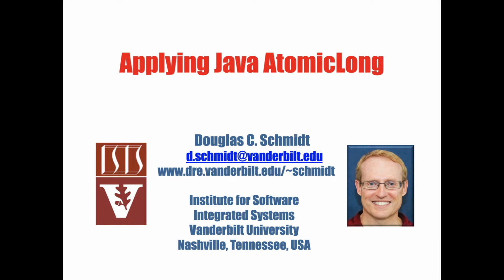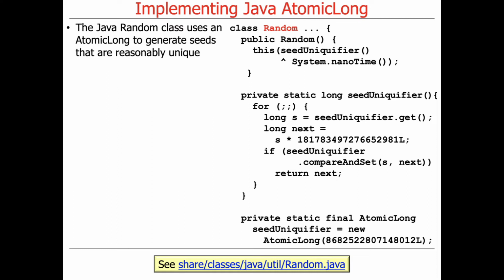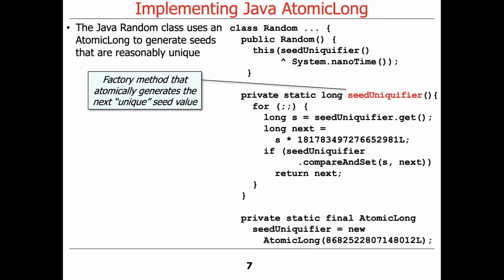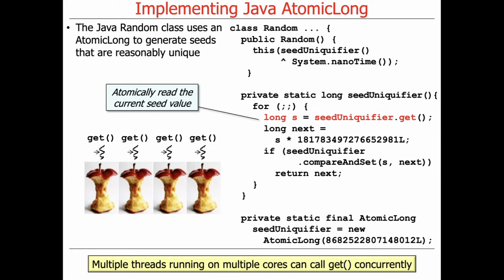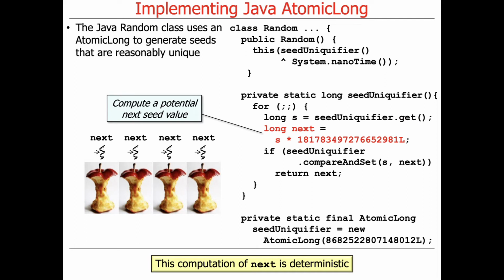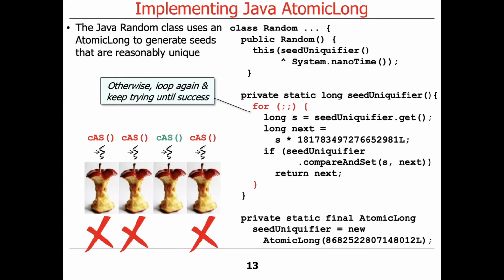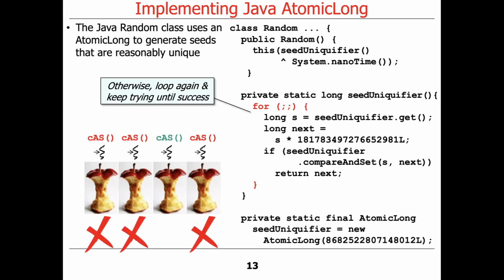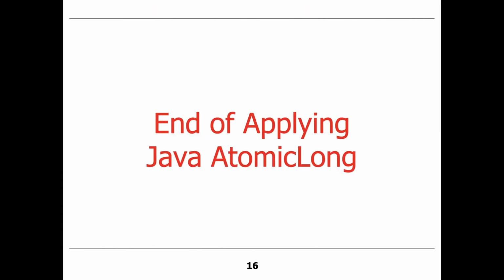Applying Java AtomicLong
This video shows how the Java AtomicLong class is applied in practice to generate seedsthat are reasonably unique in the Java Random class.